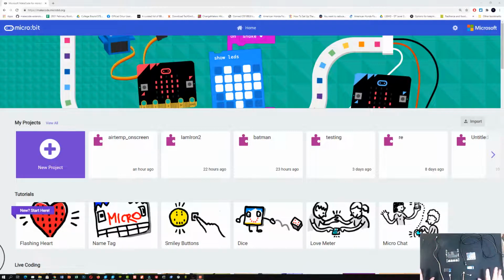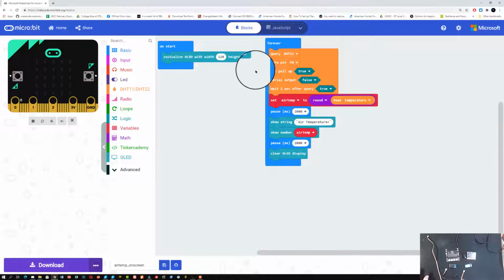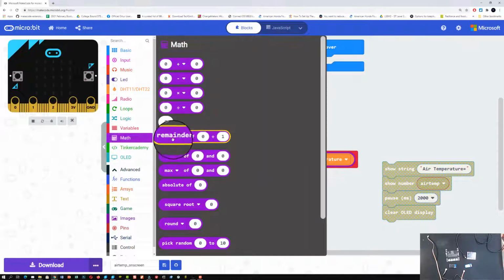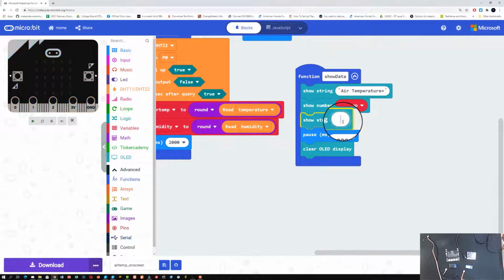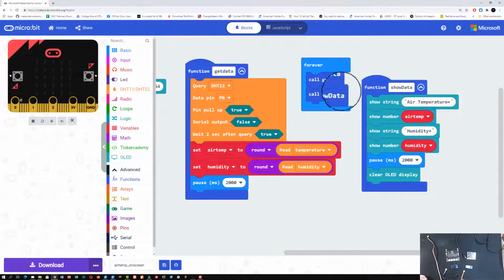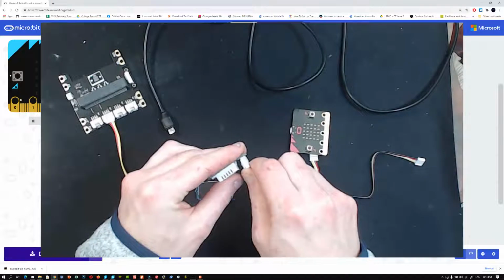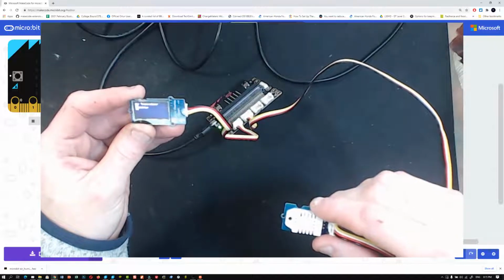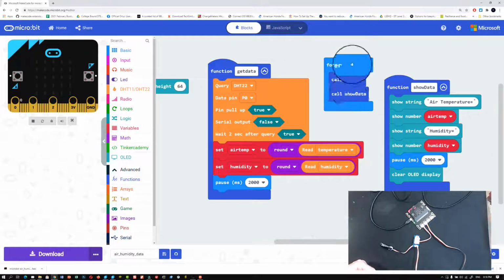Learning to use functions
For the most part you will use functions to help simplify your programs.  Functions are small programs that you can use over and over again in other programs or a main program.  They are very useful!  In this video you will learn how to make and use functions.